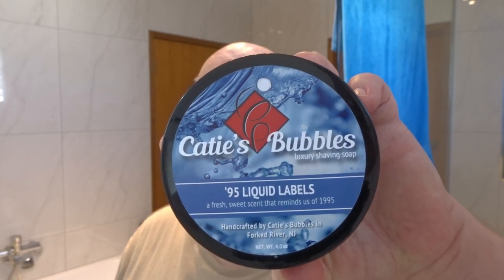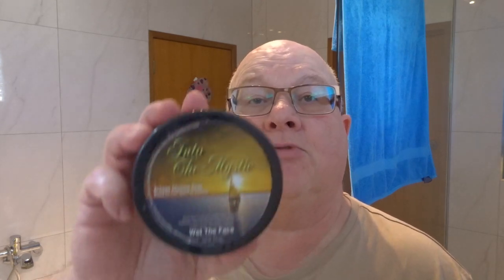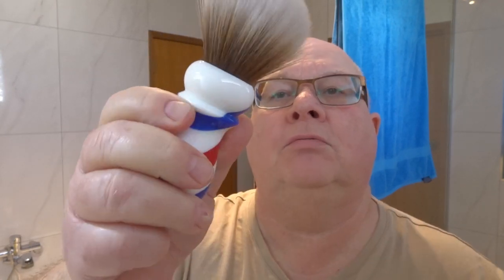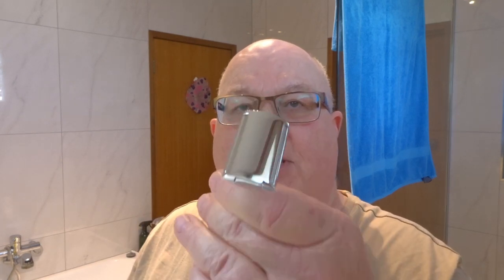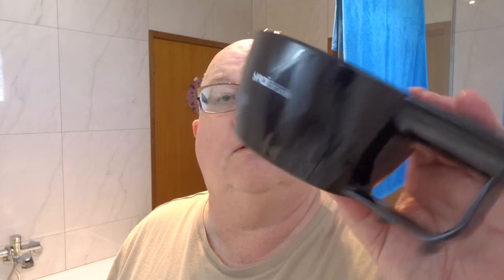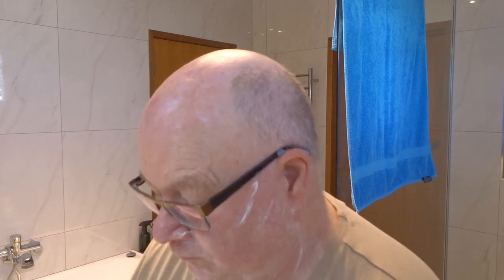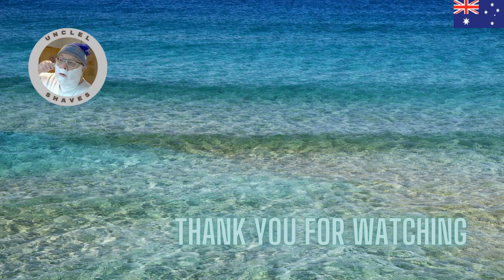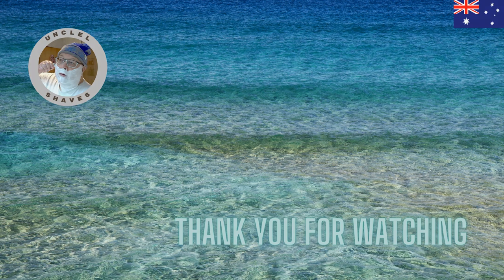SOTD s223 || Catie's Bubbles - '95 Liquid Labels | Yaqi "Barberpole" 24/53 Mew knot | Yaqi Zephyr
***Featured Soap***  Catie’s Bubbles - ‘95 Liquid Labels.  Catie’s Bubbles has been making organic vegetal shaving soap since around 2013.  The “95 Liquid Labels” scent described as : “A fresh, clean, slightly sweet scent with notes of citrus, apple and even cotton flower. Based on a fragrance released in 1995 that will bring back memories of summer days, feeling razor sharp and listening to Wu remind us that the labels aren't always what they seem”.

***Soap Ingredients***   Stearic acid, water, coconut oil, potassium hydroxide, shea butter, fragrance, sodium hydroxide, jojoba oil, sodium lactate, and glycerin.

***Shave Result***  Catie’s Bubbles soap makes awesome rich creamy medium to high density lather from a straight forward vegan recipe with excellent lather performance.  To my nose the lather scent is a fresh slightly sweet aquatic cologne style aroma, that reminds me of “Into the Mystic” by WetTheFace, scent strength 5/10.  The Yaqi Zephyr performed better with the Wizamet blade than the previous Lord Cool blade but I found shaving was a bit unnatural with the steeper angle required, so I will probably take the razor out my shaving rotation.
***The Gear***
    • Pre Shave: Suavecito Brushless Shaving Cream
    • Brush: Yaqi “BarberPole” with 24/53 Mew (Synbad) knot
    • Soap:  Catie’s Bubbles - ‘95 Liquid Labels
    • Bowl:  Yaqi Black ABS “Duke”
    • Razor: Yaqi Zephyr Capsule & Hollow Brass Handle
    • Blade:  Wizamet Super Iridium (2)
    • Astringent Splash: TN Dickinsons Witch Hazel with Menthol & T.Tree oil
    • After Shave: Blue Stratos AS
    • Moisturiser: Nivea Men Creme (Face-Body-Hands)
***Other Traditional Wet Shaver Channel's you may enjoy***
***Chapters***
00:00 – Intro
00:35 – Soap
01:33 – Brush
02:10- Razor & Blade
02:45 - Bowl
02:58 - Apply Pre-Shave Cream
04:05 - Build Bowl Lather
07:48 - Wet the face
08:00 - Soap Ingredients & Scent Description
08:12 – First Pass
11:02 - Second Pass
13:45 - Third Pass
17:25 - Touch-up Pass
20:22 - Alum Feedback Test
21:25 - Rinse & Lather Face Wash
22:30 - Post Shave
25:19 – Blue Ocean Waters

39